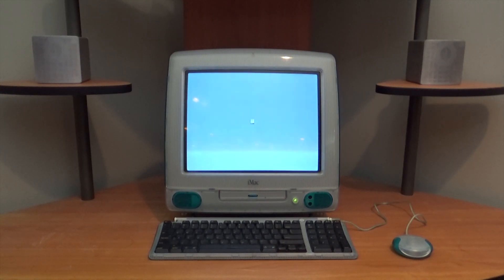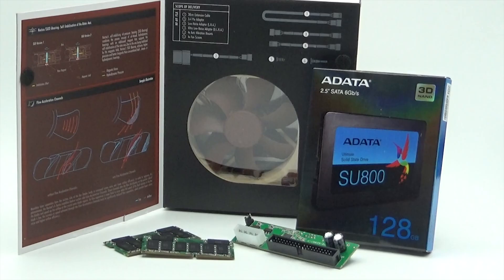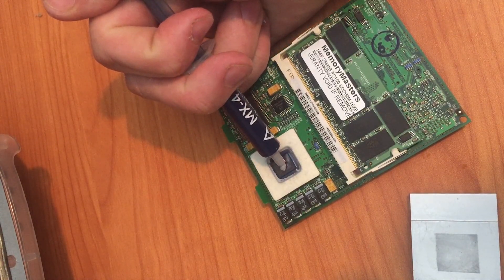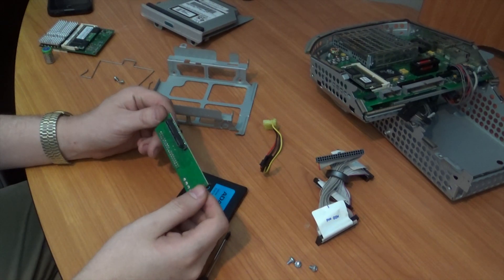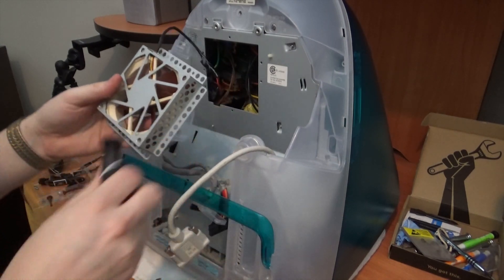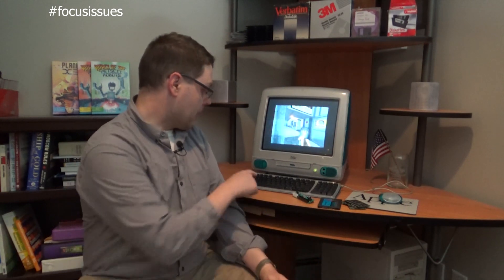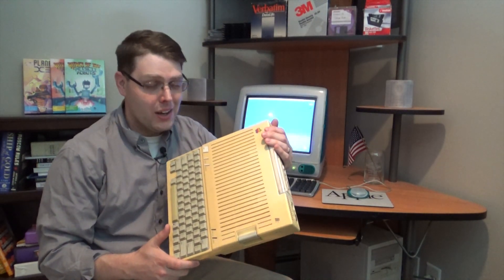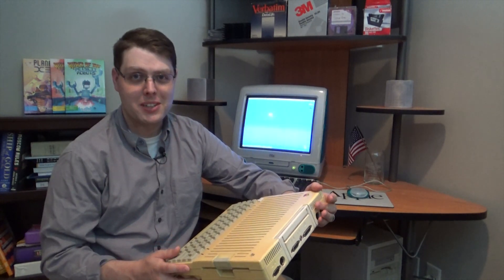From Vintage to High-Tech: Upgrade the Apple G3 iMac with an SSD and Max RAM for Optimal Performance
Think ... Smaller Partitions:  333Mhz Apple iMac SSD upgrade Max Ram!!

Today I upgrade this 333Mhz G3 iMac with an SSD, Max out the Ram, and install a Noctua fan. Little did I know at the start, these early tray-loading iMacs are VERY picky about the partition size…

IDE to SATA